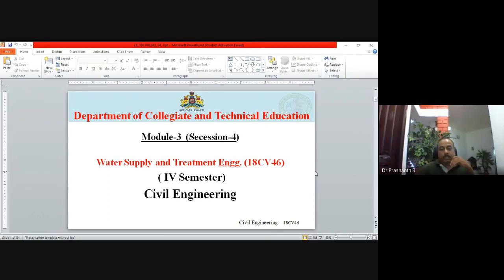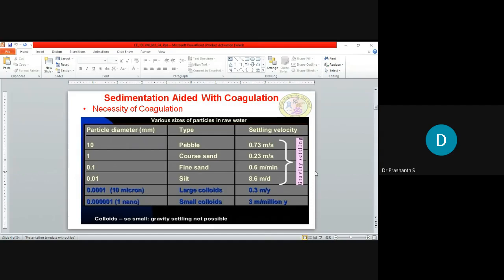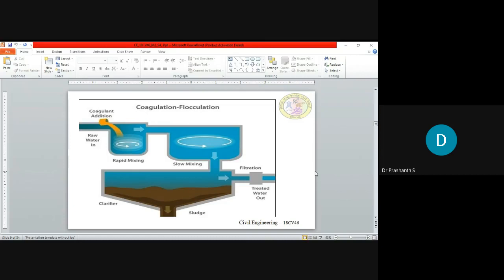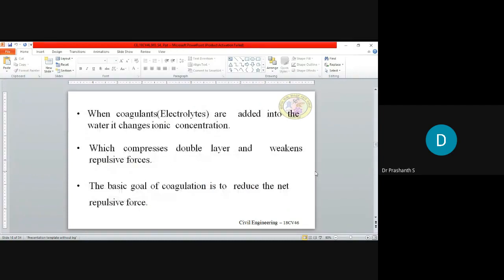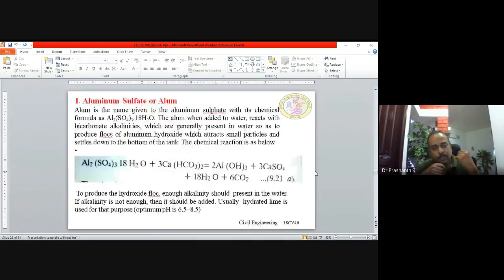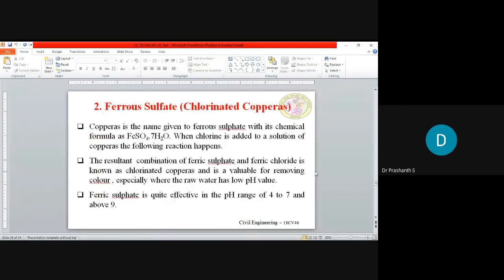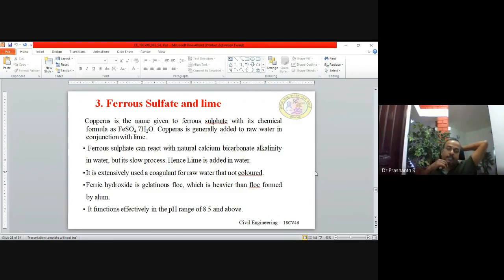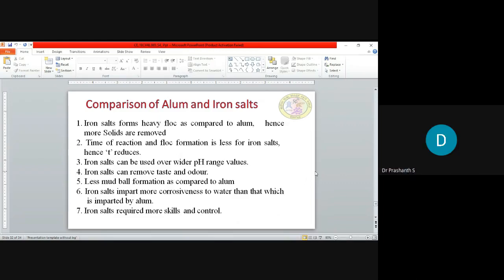CE 18CV46 M3 S4 Vid